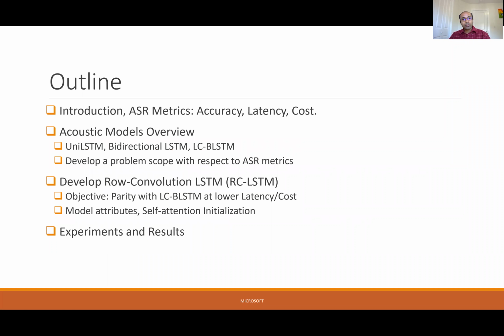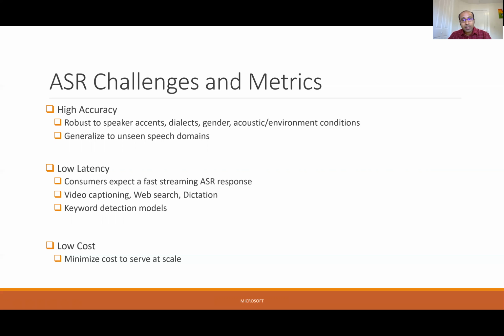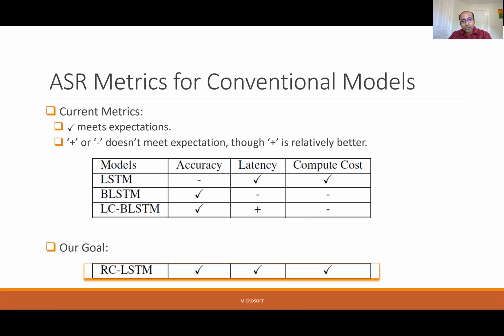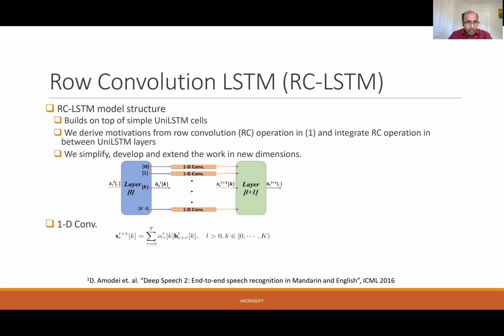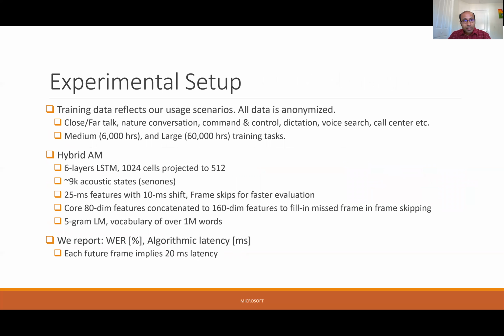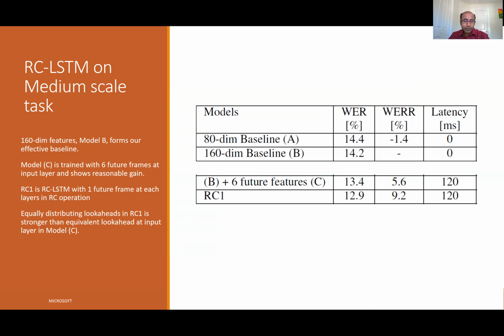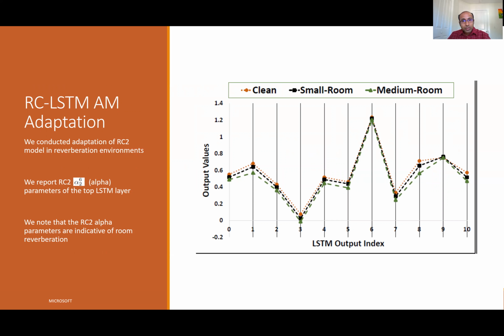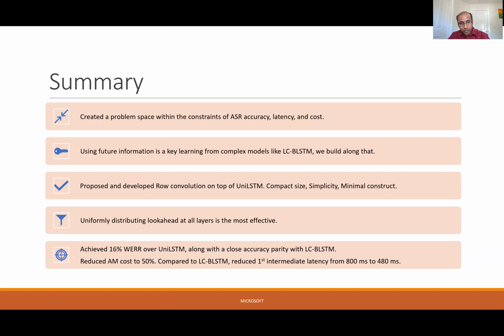Interspeech 2020: 1D Row Convolution LSTM: Fast Streaming ASR at Accuracy Parity with LC BLSTM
Tutorial of the paper "1D Row Convolution LSTM: Fast Streaming ASR at Accuracy Parity with LC BLSTM" presented at Interspeech 2020